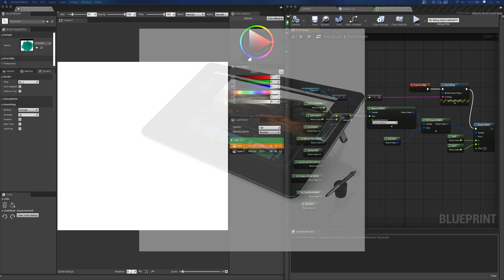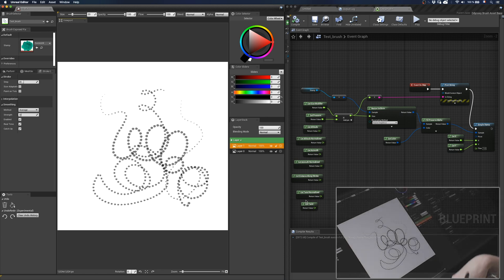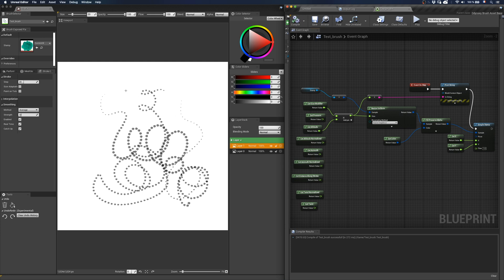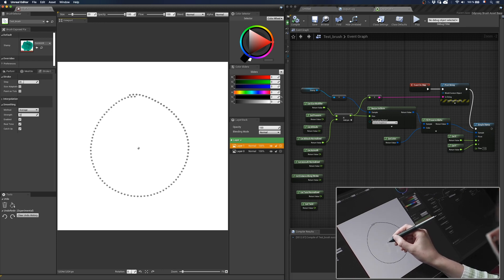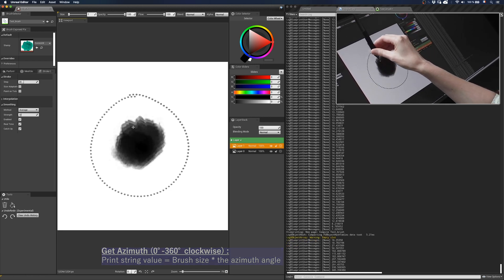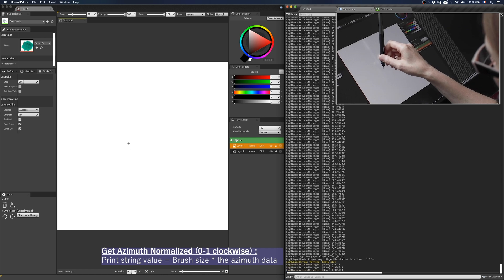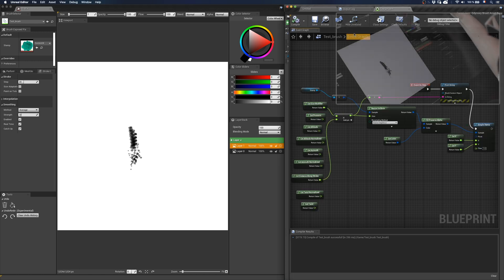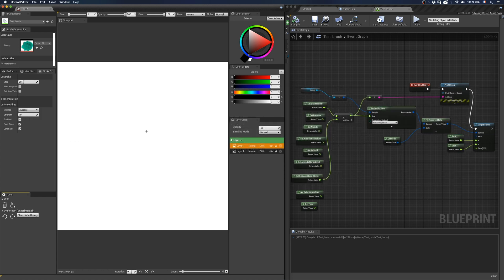ILIAD Tutorial | Using "tablet nodes"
Hi fellows ! Today, we will see something I call "tablet nodes", which are nodes dedicated to graphic tablets : Pressure, Altitude, Azimuth, Twist and their normalized versions. 🎨🖌